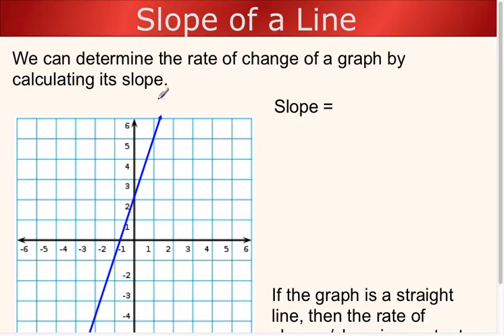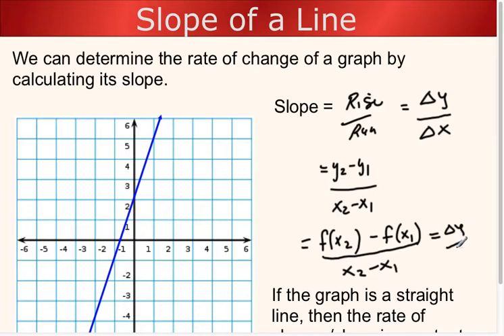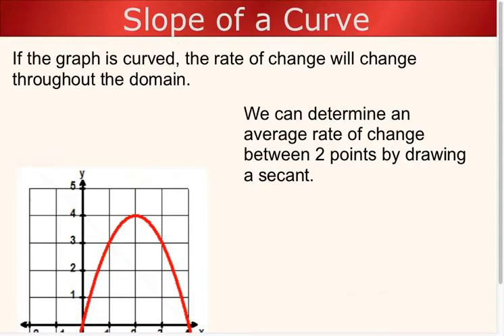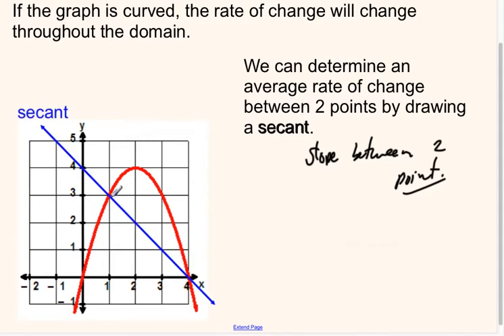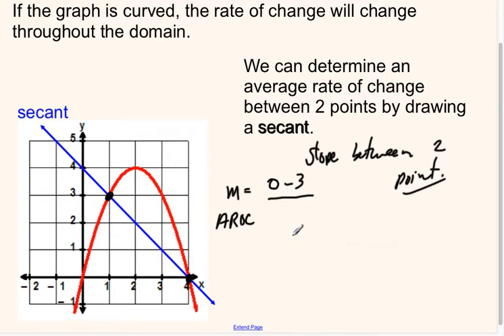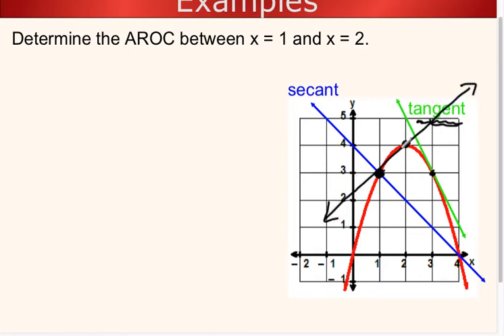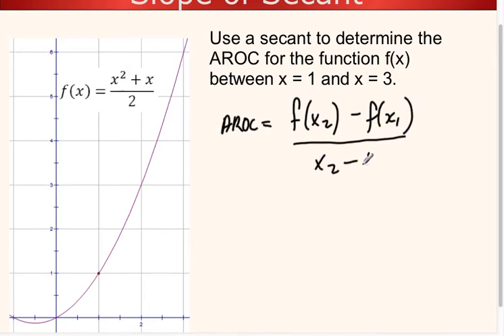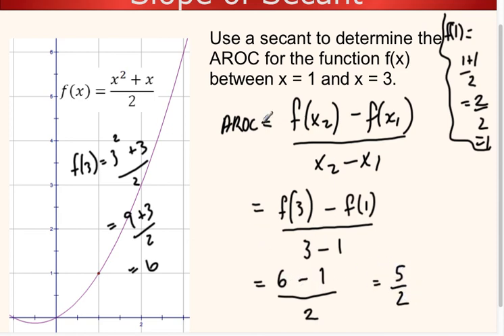1.4 Average Rate of Change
1.4 Average Rate of Change